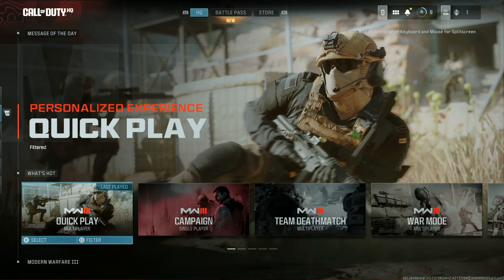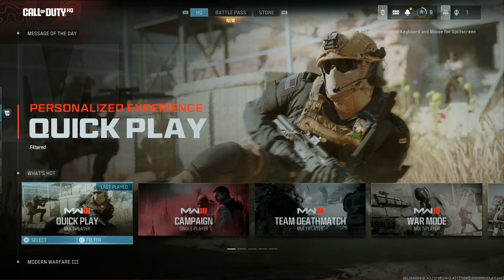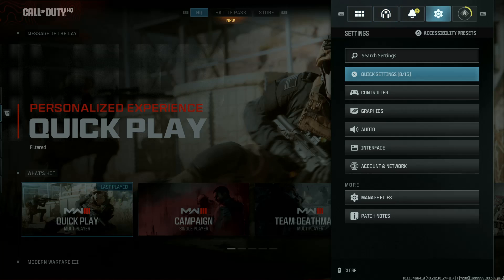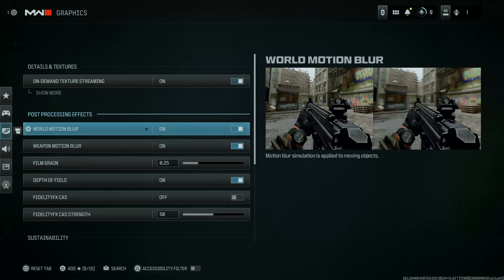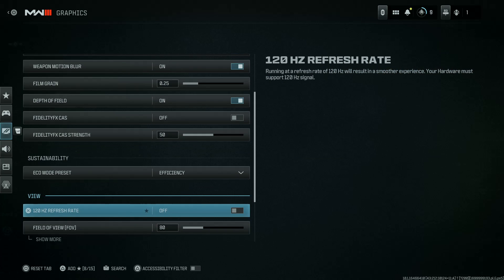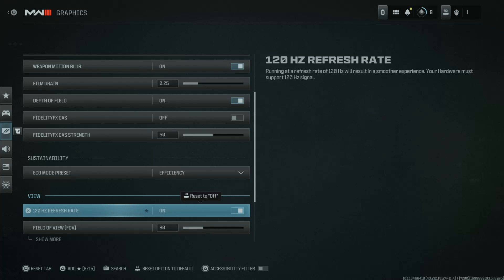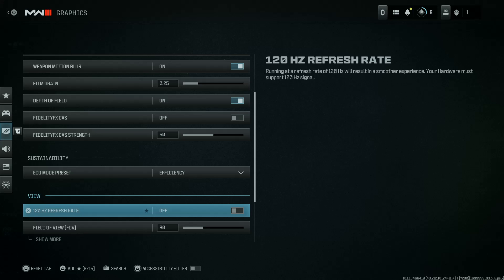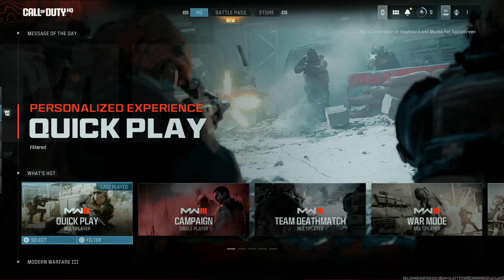How To Enable 120Hz Refresh Rate In Call Of Duty Modern Warfare 3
Learn How To Enable 120Hz Refresh Rate In Call Of Duty Modern Warfare 3.

Welcome, gamers! In this video, we'll guide you through the steps to enable the incredible 120Hz refresh rate in Call of Duty: Modern Warfare 3, taking your gaming experience to a whole new level of smoothness and responsiveness.

Before we dive in, let's quickly talk about what a 120Hz refresh rate means for your gaming setup. A higher refresh rate translates to smoother motion on-screen, giving you a competitive edge in fast-paced games like Modern Warfare 3.

1. Press Options on your console, then go to Settings.

2. Under Settings, open Graphics. In your Graphics settings, locate the section labelled View.

3. Here you should see the option 120Hz Refresh Rate with a toggle next to it.

4. Select this option to enable it. The screen will go dark for a few seconds.

Cell Phone Tripod Adapter